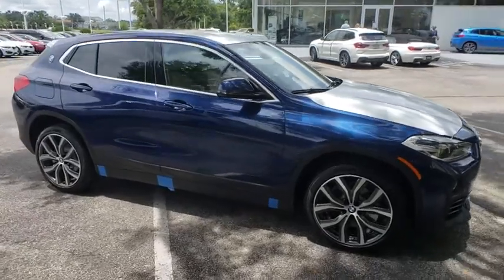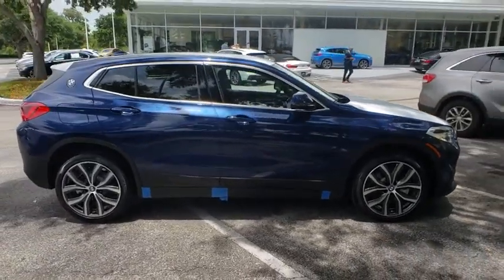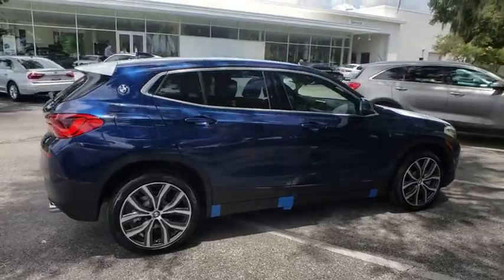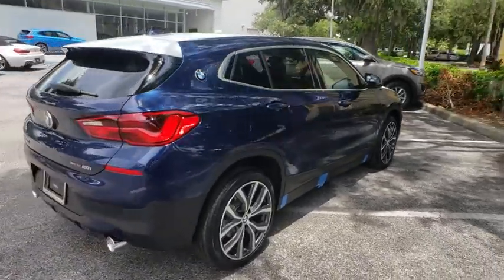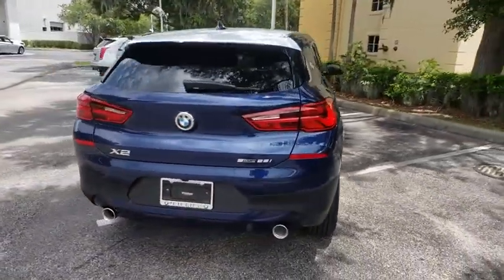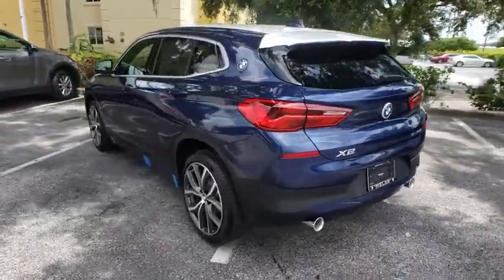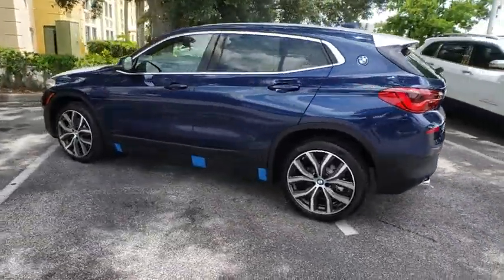2018 BMW X2 Lakeland, Plant City, Winter Haven, FL JEJ81774